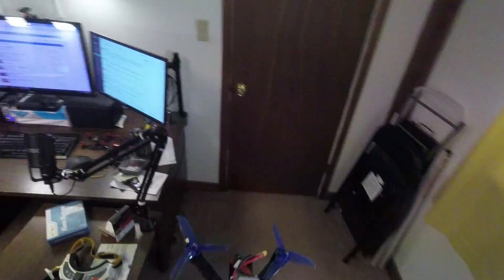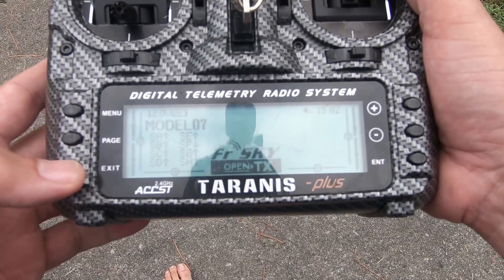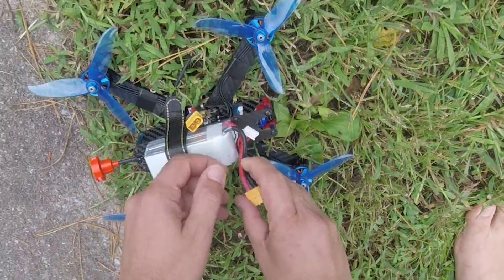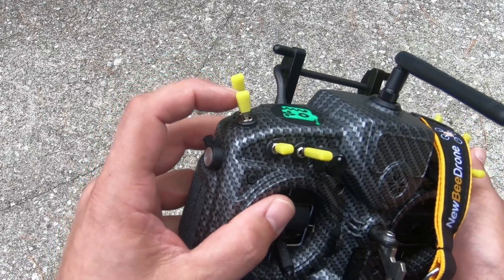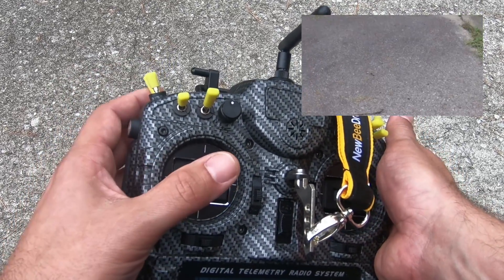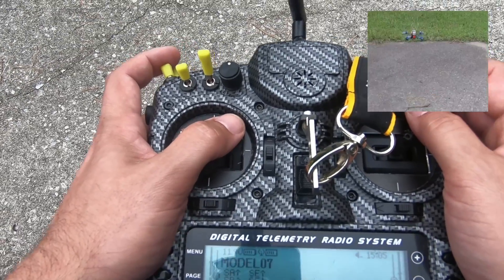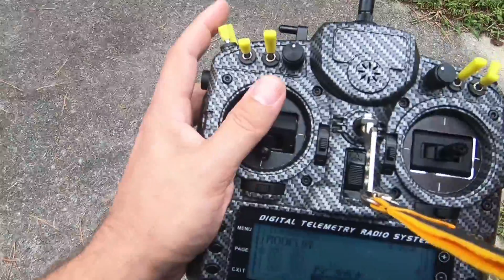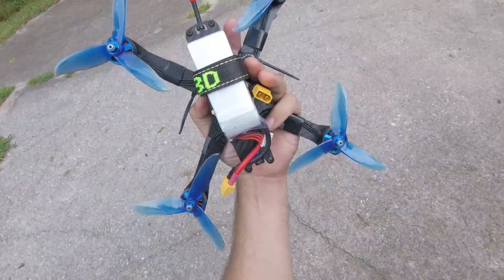Learn To Build a Racing Drone - Part 15 - First Hover